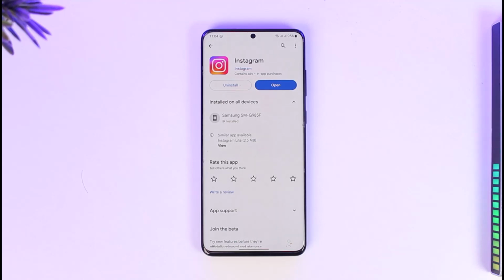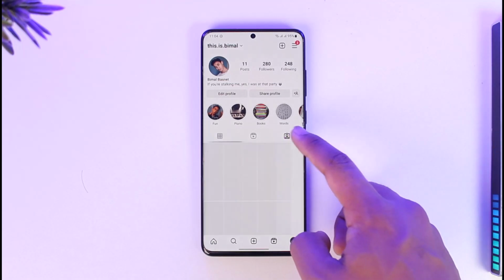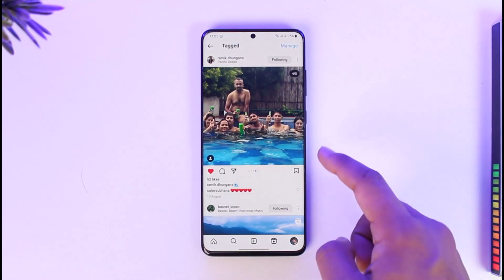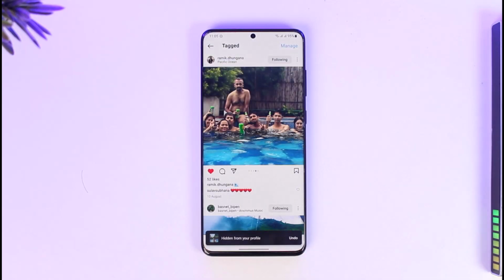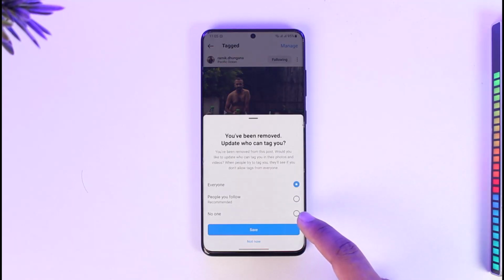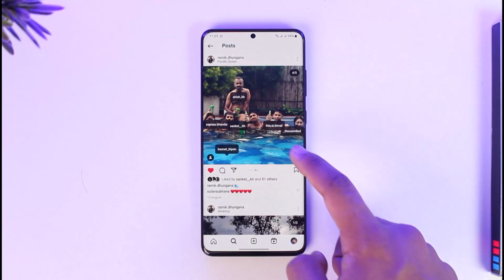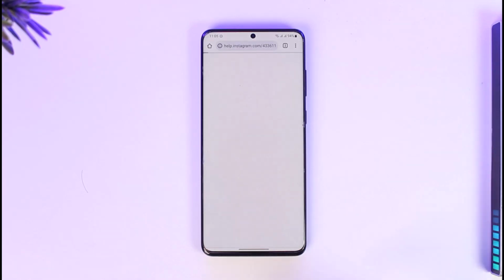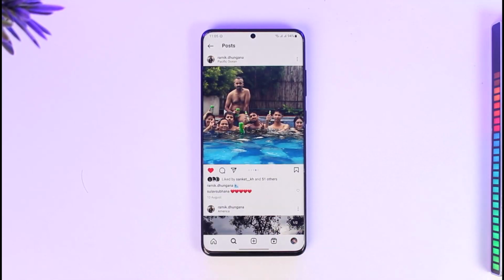How To Unhide Tagged Posts On Instagram !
In this tutorial video, I am simply going to show you how you can unhide tagged posts on Instagram.

~Chapters:
0:00 Introduction
0:10 Unhide Tagged Posts
1:18 Conclusion